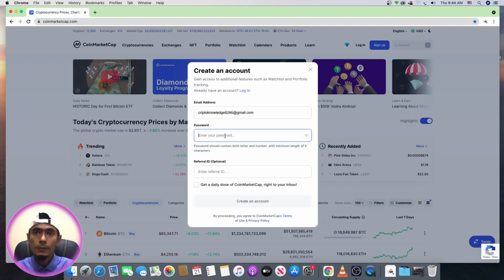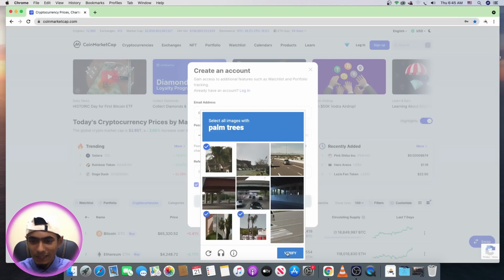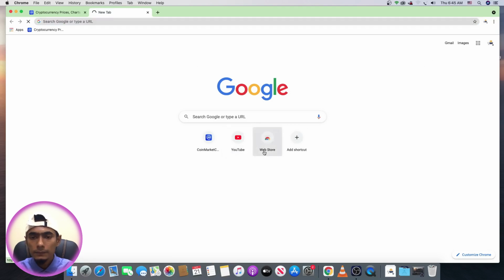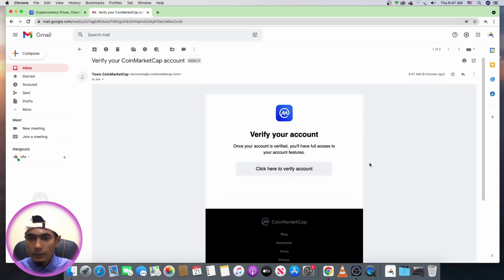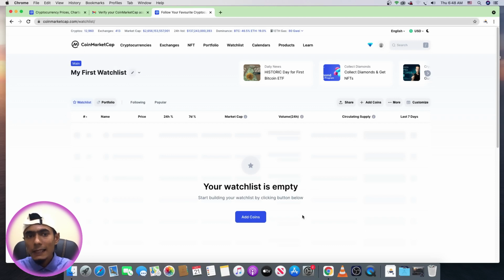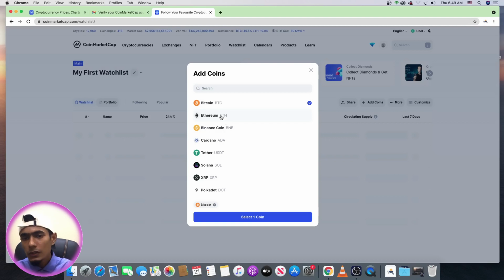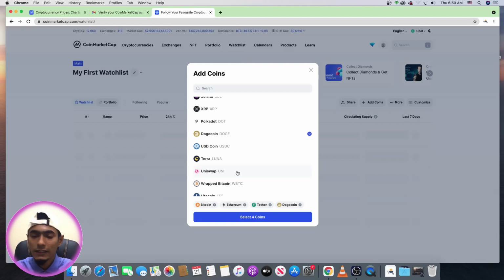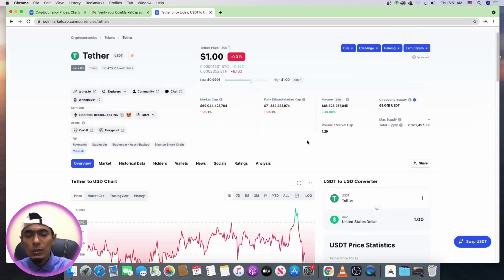Coinmarketcap Buy and Sell | how to create an account on coinmarketcap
In this video, I'm going to explain to you about coinmarketcap & how to create an account on coinmarketcap, if you are a beginner then this video gonna help you a lot.